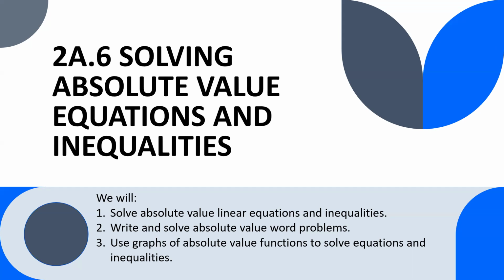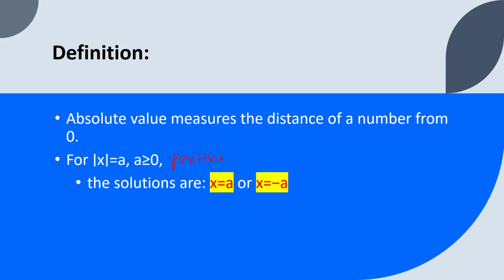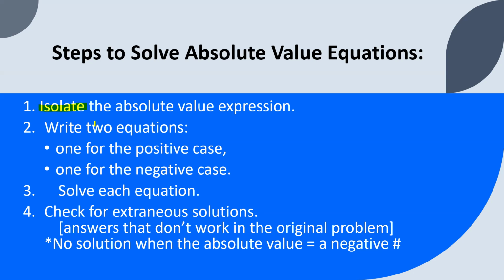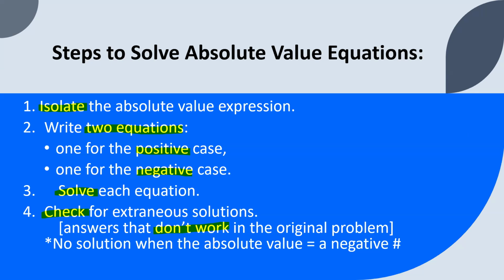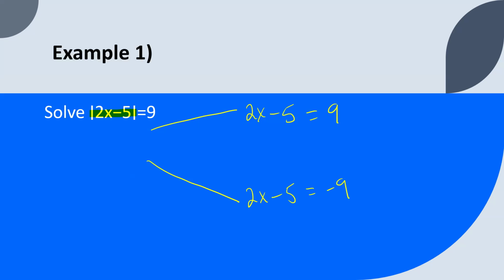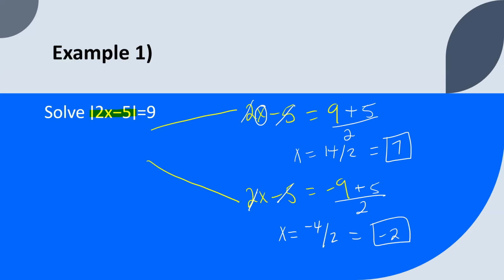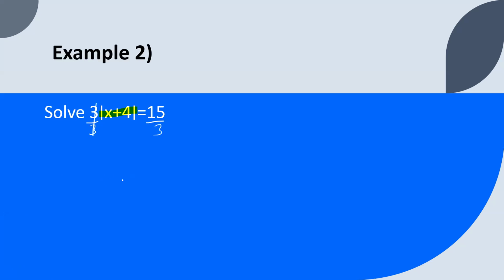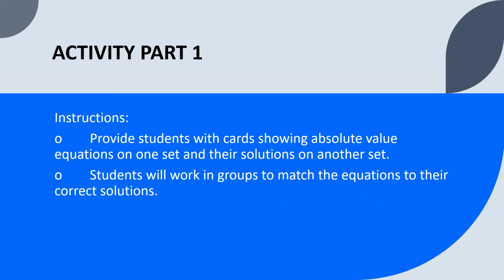2A.6 Part 1 SOLVING ABSOLUTE VALUE EQUATIONS